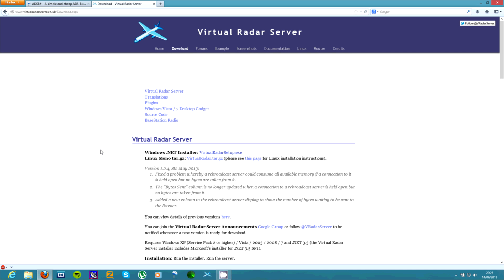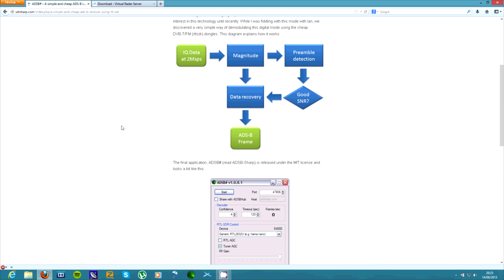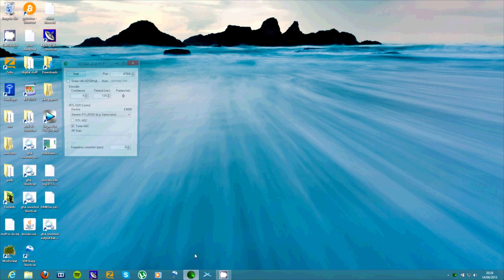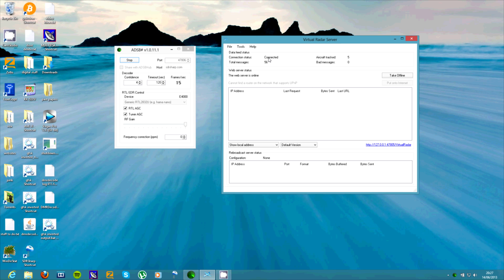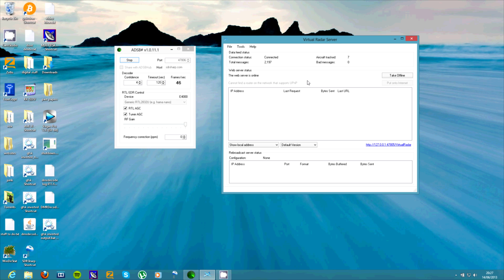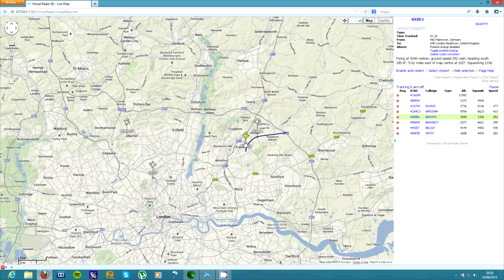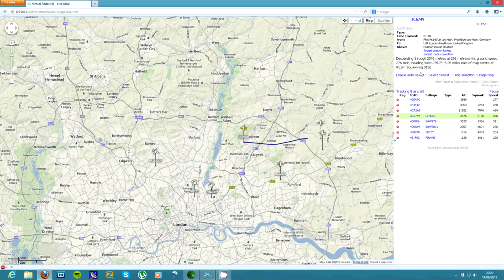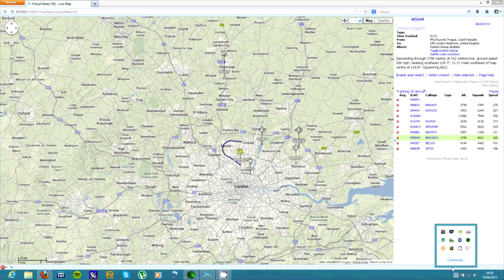How to decode ADS-B and track planes for free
This is the easiest and cheapest way to receive ADS-B messages from planes in your area. A fun thing to do if you're bored or just want to experiment with something. Also useful for people who like to listen to aircraft radio, this allows you to see something similar to what the controller will be seeing.
ADSB#: Update: ADSB# is included in all new versions of SDR#, so there is no need to download it separately.

This was done using an RTL SDR to capture the RF and convert it for decoding by the computer.